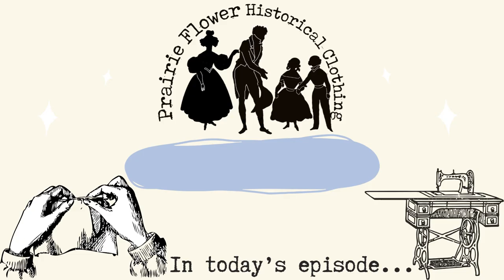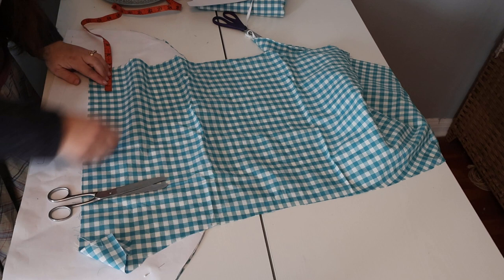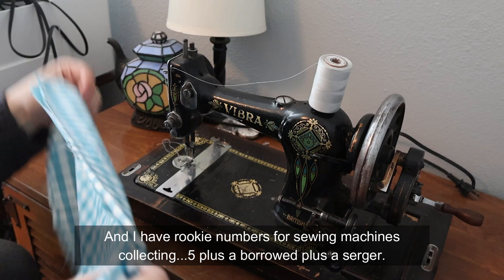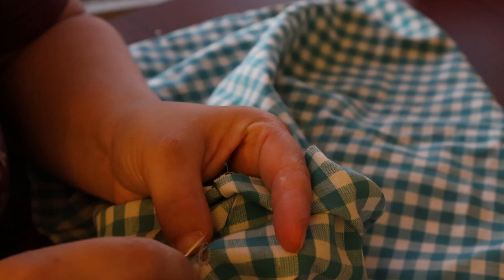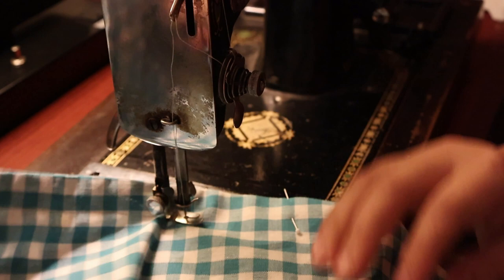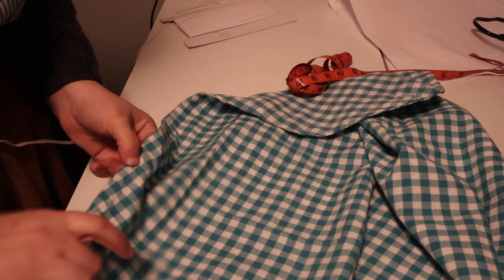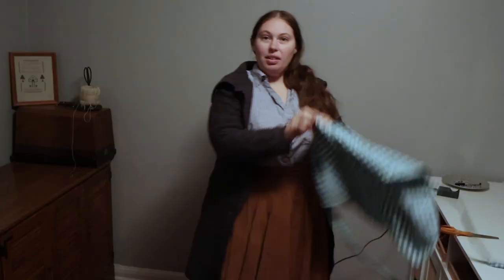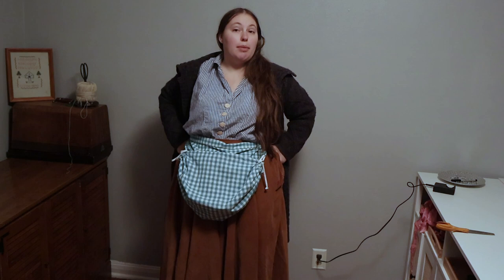1940s Harvesting Apron || Dressing the 20th Century Woman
I needed a quick project that would serve for 20th century living history but also could be easily used in modern life.  Harvest apron for the win!  Plus, I got to use my 1930s hand crank sewing machine for the first time in years because she fit this project beautifully.